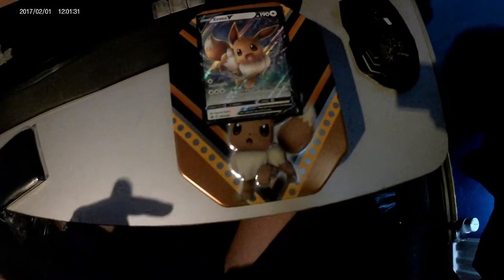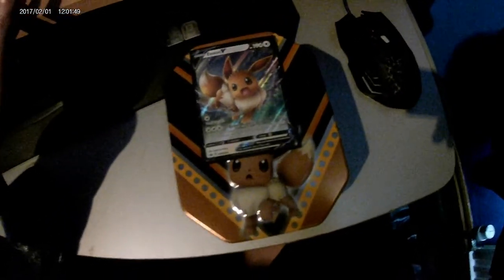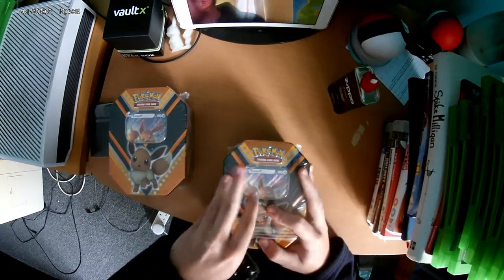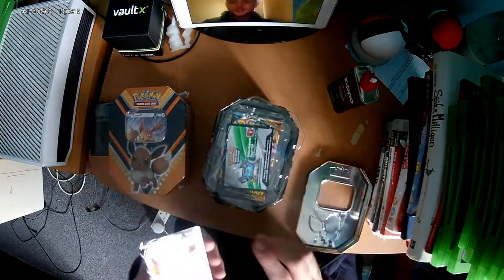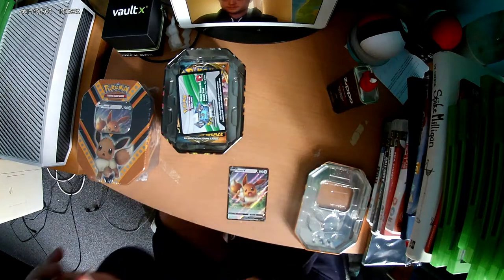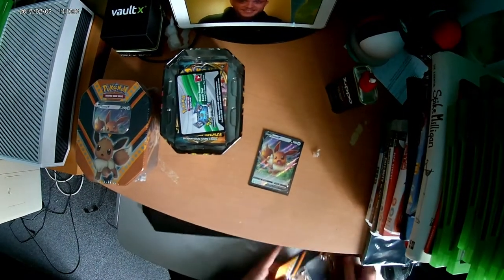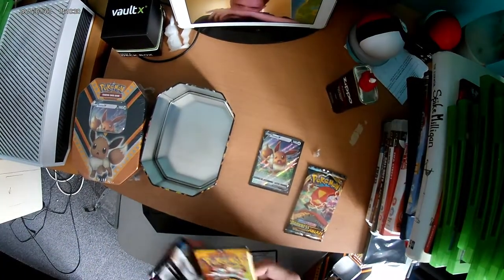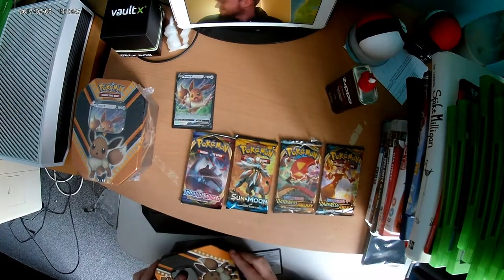PACKING A SECRET CARD FROM MY FIRST EVER PACKS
Watch as i open packs on my quest to catch them all